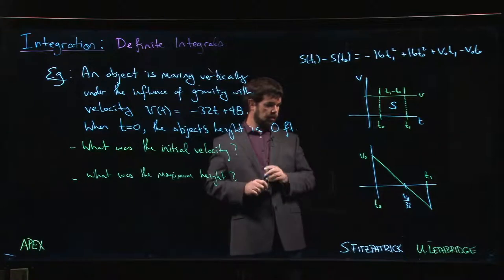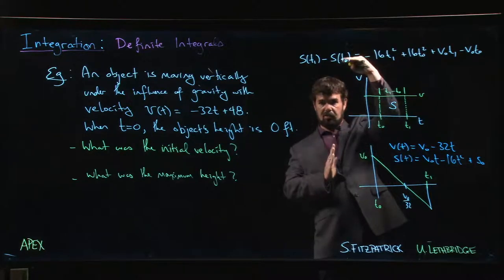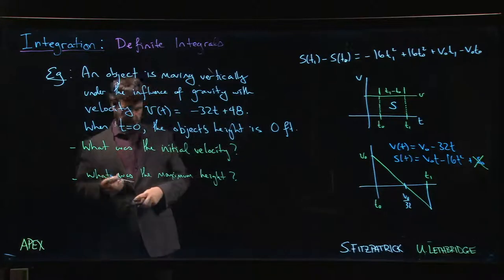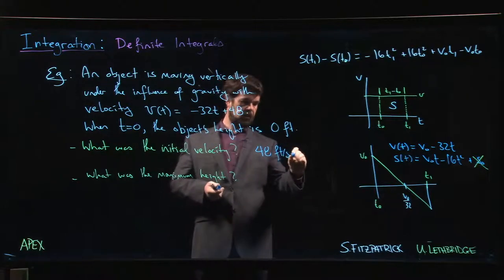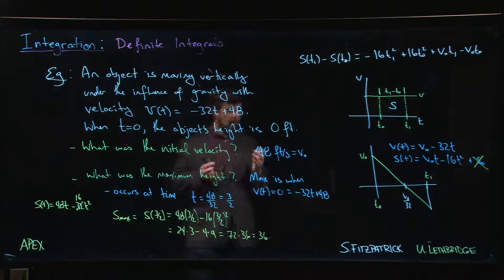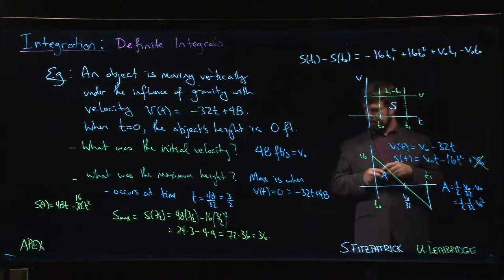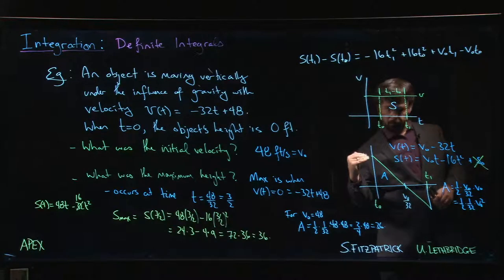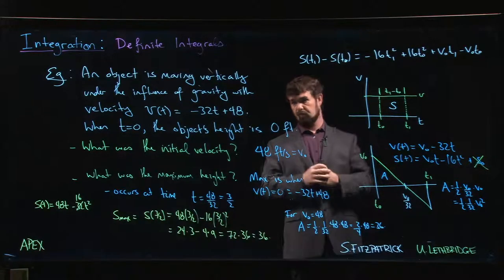Integration: Definite - 02. Example with Velocity